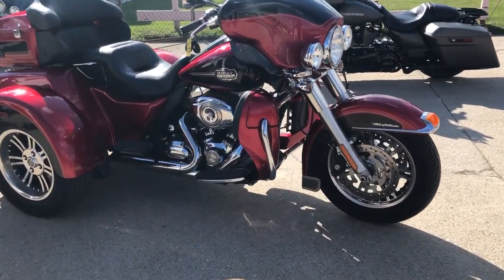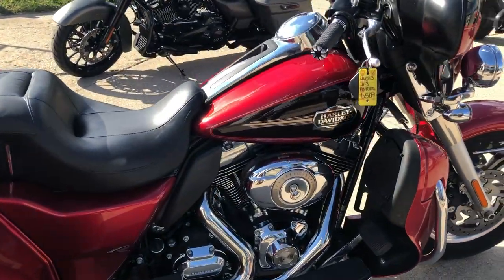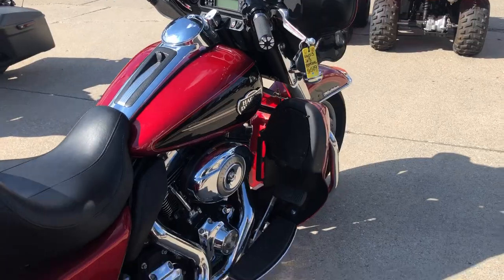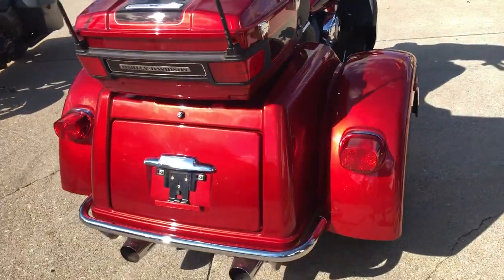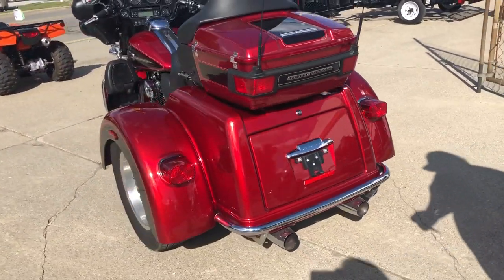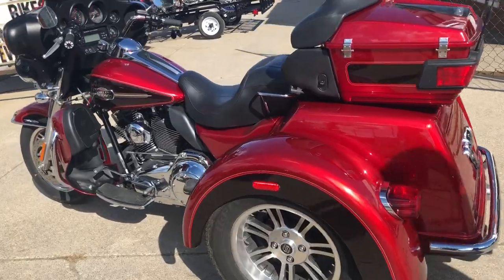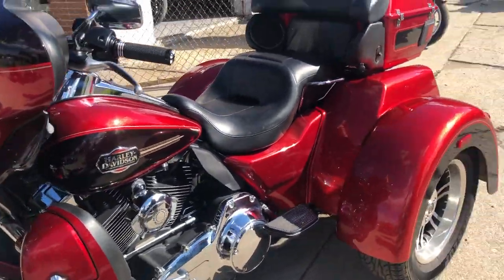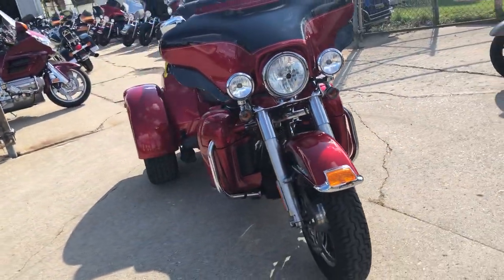2012 HARLEY FLHTCUTG FOR SALE IN MI U6513